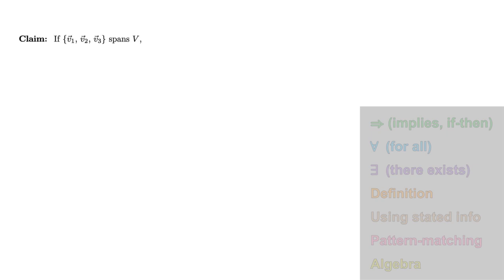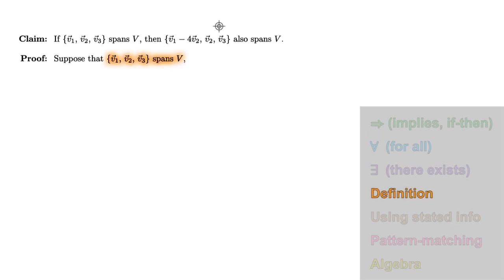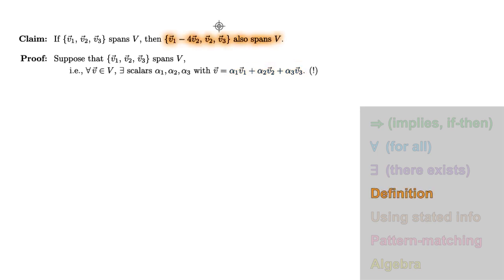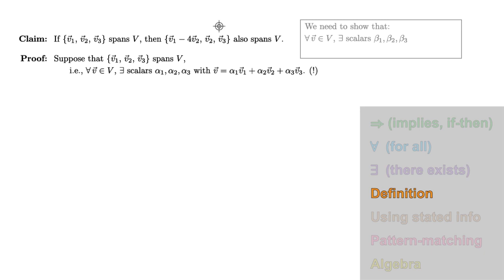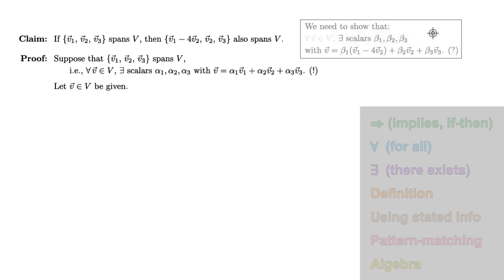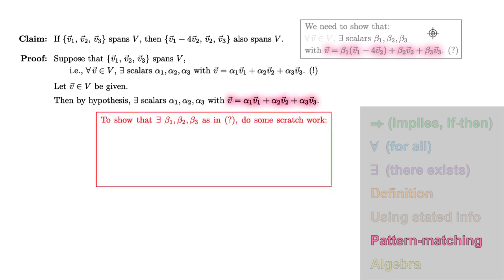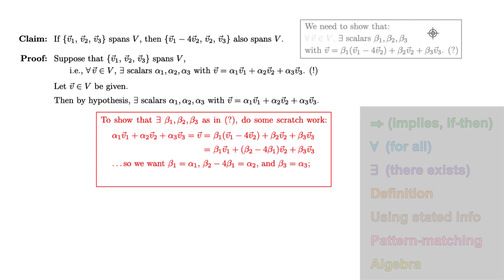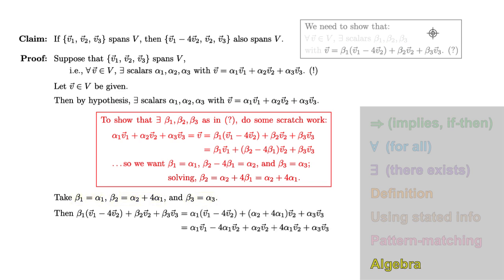Span proof example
This is a walk-through of Problem 7(a)(ii) from Problem Set 2...you can go through it at your own pace: pause or rewind, or change playback speed as you need to in order to best get all of the techniques down.  The whole thing's under five minutes, so you can take your time with any and all of it.